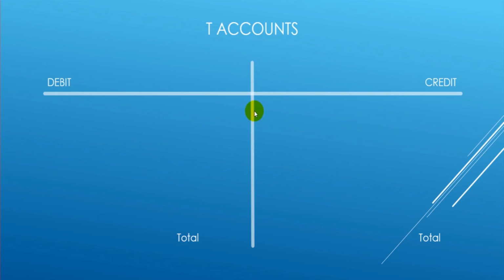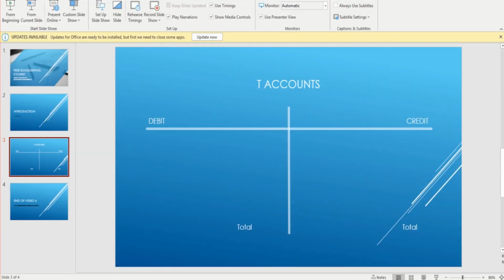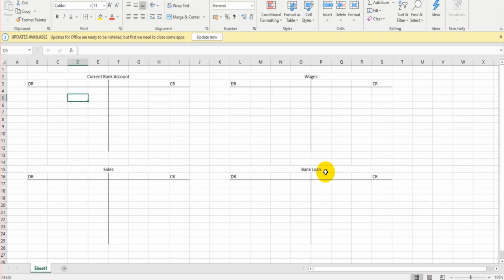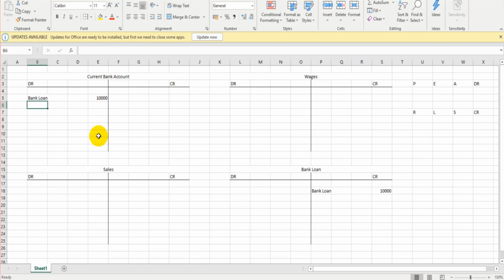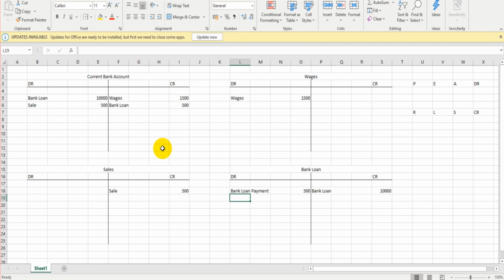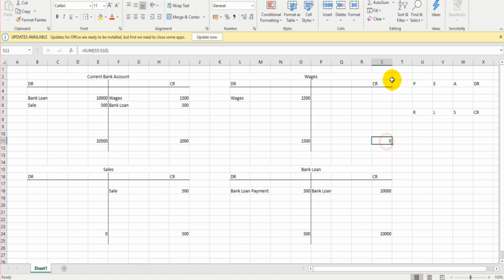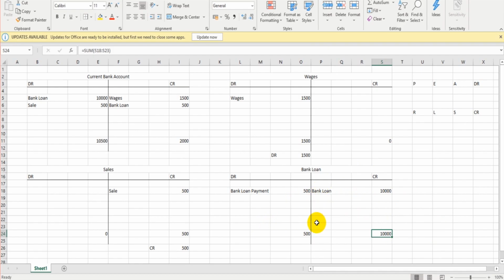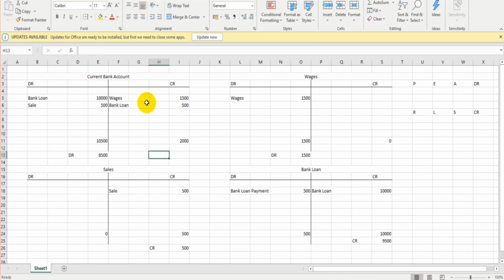Free Bookkeeping Course - Part 4 - T Accounts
Welcome to another video in my free online bookkeeping course. This course teaches the basics of double entry bookkeeping.

In this video, I teach the basics of t accounts.